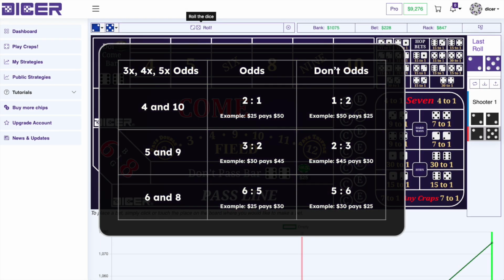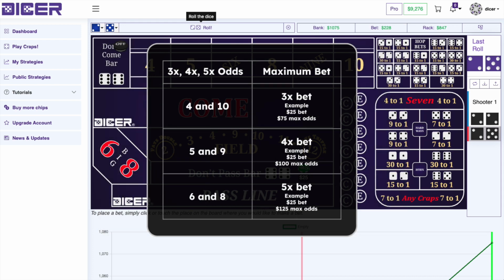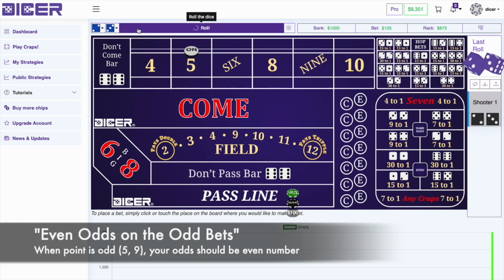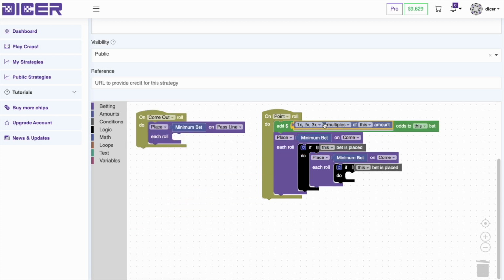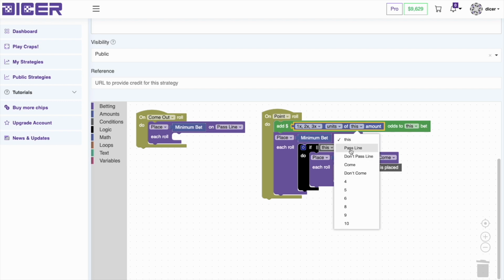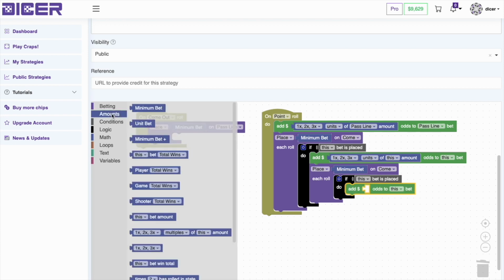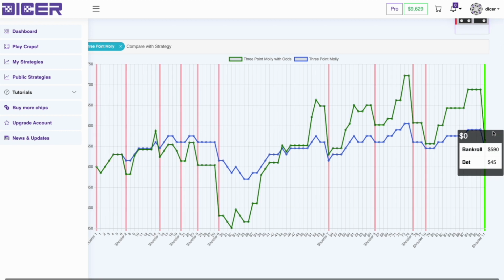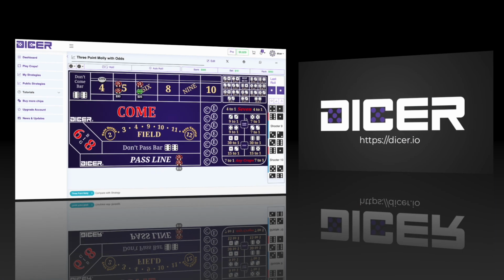Placing Odds in Dicer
This video demonstrates how to place odds within the Dicer platform.